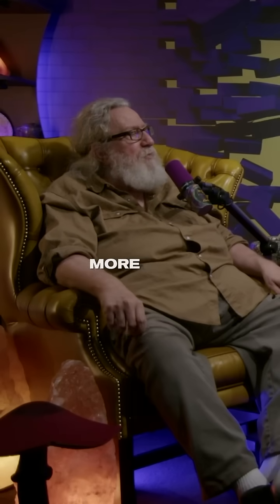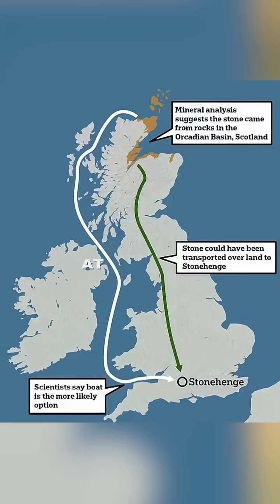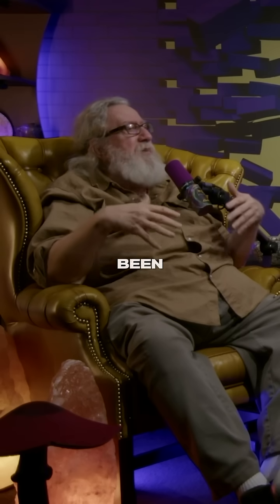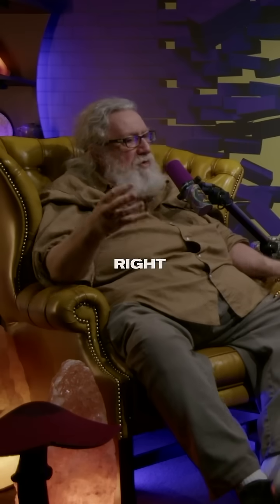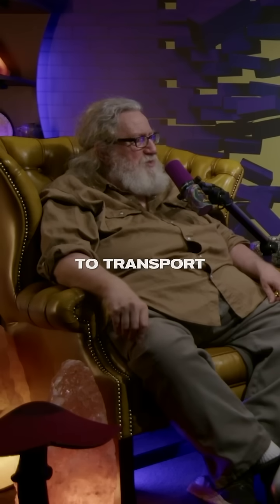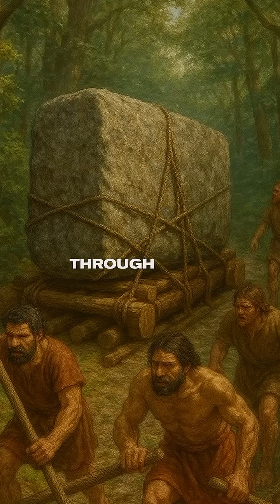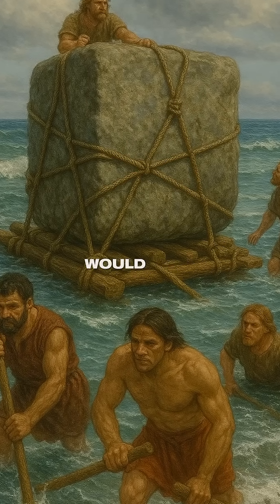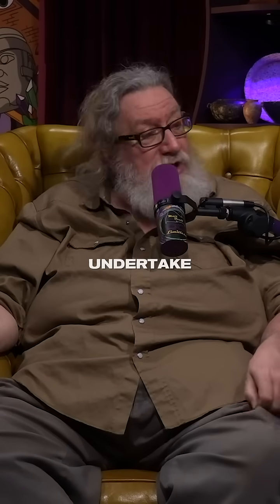Randall Carlson: Stonehenge Transport Defies Explanation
Randall Carlson questions the mainstream view that Stonehenge’s massive altar stone was moved purely by manual labor. Recent geological analysis traces the stone’s origin to the Orkneys—over 450 miles from southern England—raising major questions about ancient transport methods and possible seafaring capabilities 5,000 years ago.